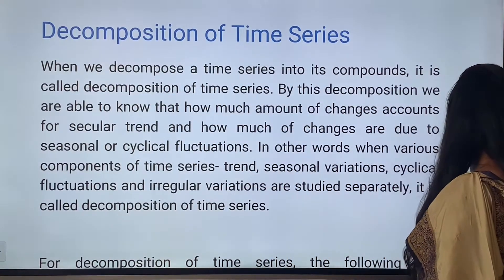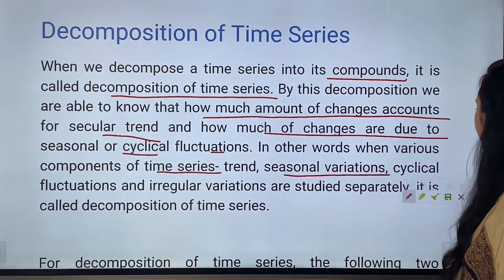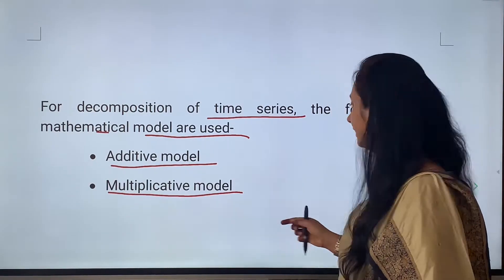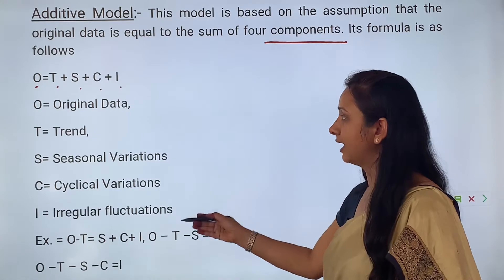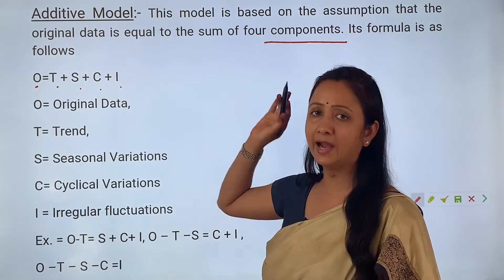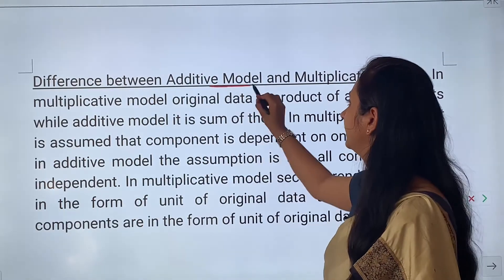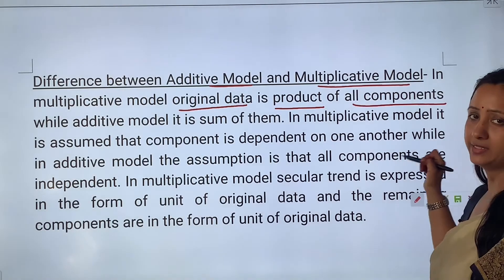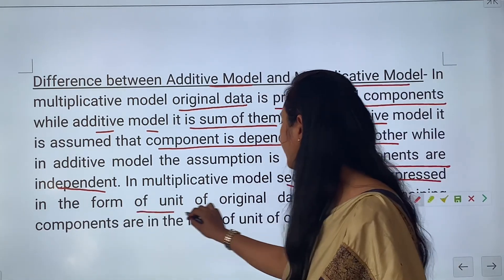Decomposition of Time Series | Additive and Multiplicative Model | Dr. Ruchi Khandelwal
We will discuss about Time Series Analysis in this session

Solved and unsolved Previous 5 years papers are also available at our channel for Bcom 1, Bcom 2 Bcom 3 and MCom ABST final
Channel link is :

U can post ur doubts at telegram and comment box